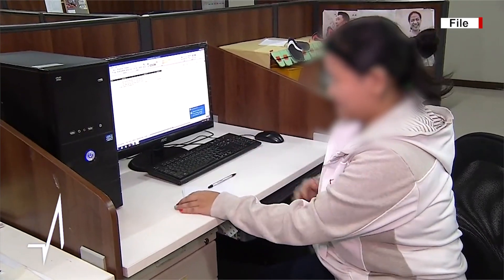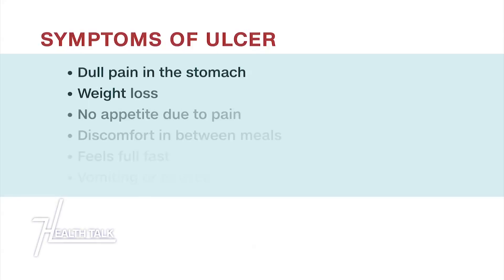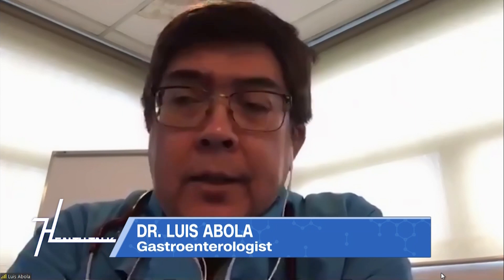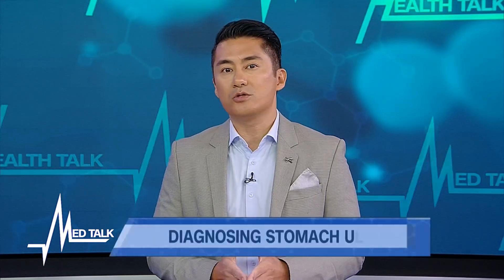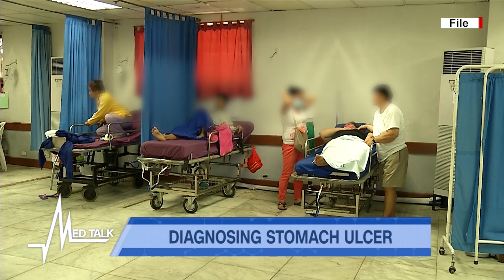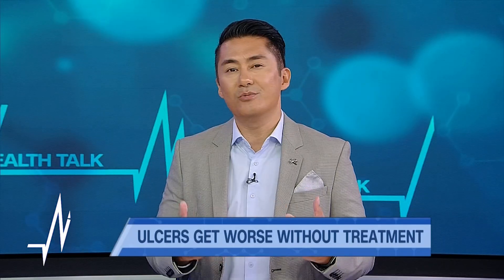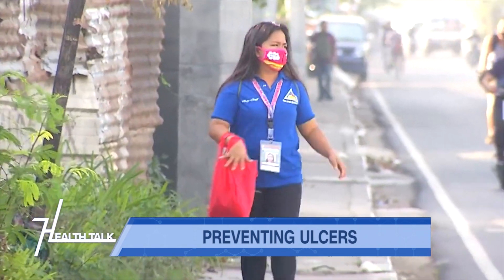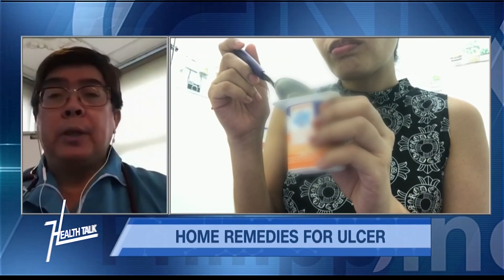Med Talk, Health Talk: Stomach ulcer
When there is a sore on the lining of your stomach, small intestine or esophagus, this is called an Ulcer. This can cause discomfort between meals or at night, severe stomach pains and more. On this episode of Med talk, Health talk, we’ll discuss the types, treatment and prevention of ulcers.